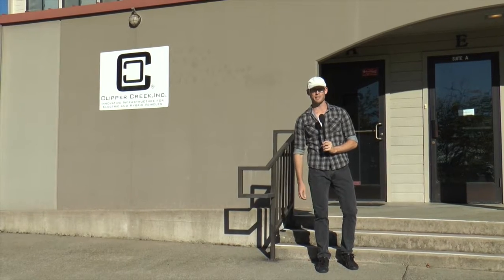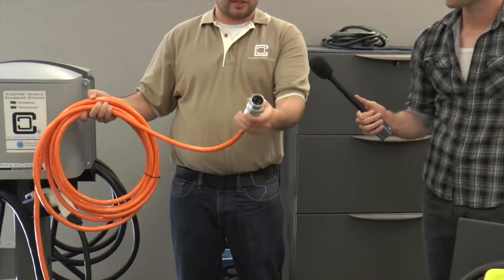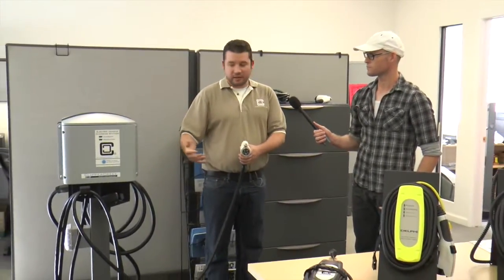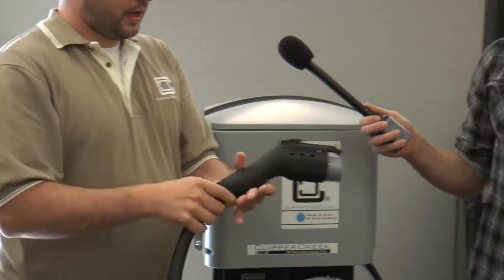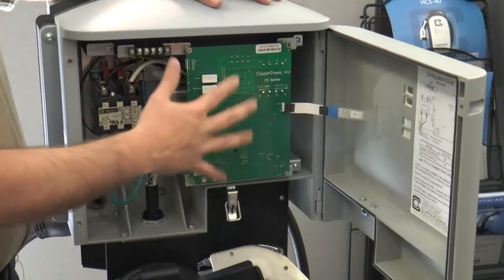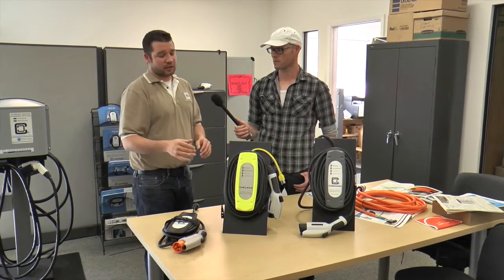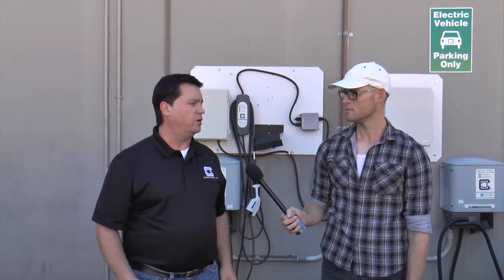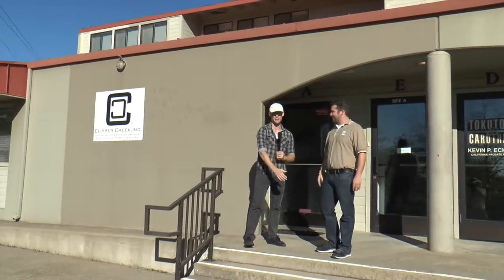A Tour of ClipperCreek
A wonderful engineering company in our area which produces electric car chargers.  Watch them talk about cables, connectors and other good things.